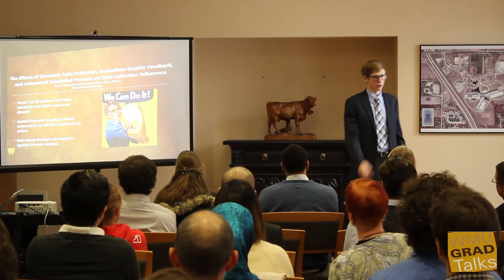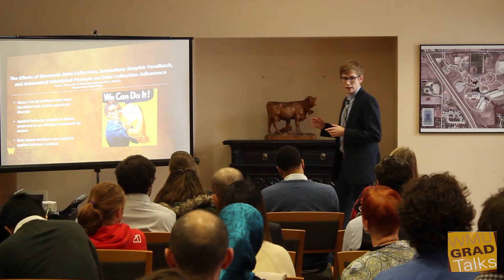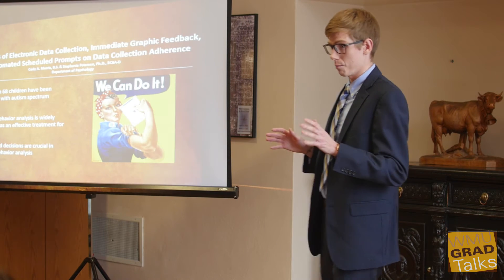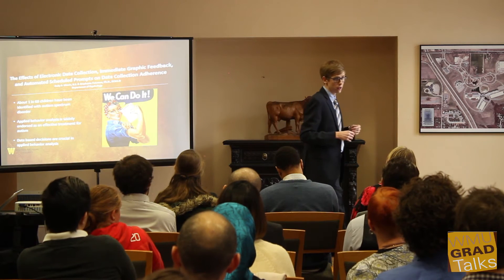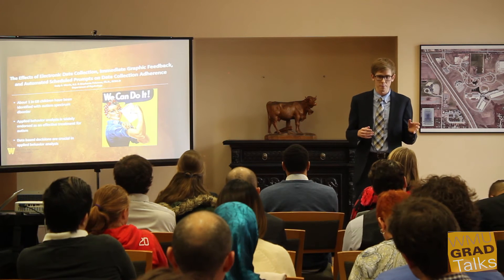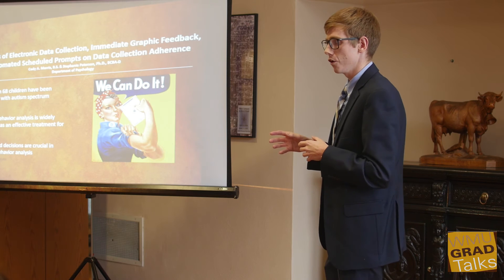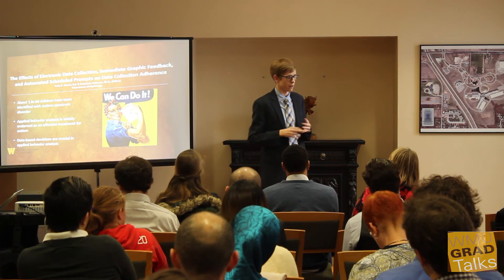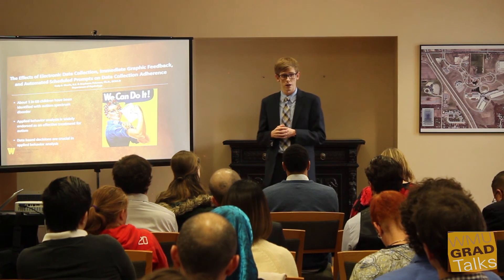2016 Gradtalks 3MT competition: Cody Morris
Cody Morris
Department:  Psychology
Title: The Effects of Electronic Data Collection, Immediate Graphic Feedback, and Automated Scheduled Prompts on Data Collection Adherence